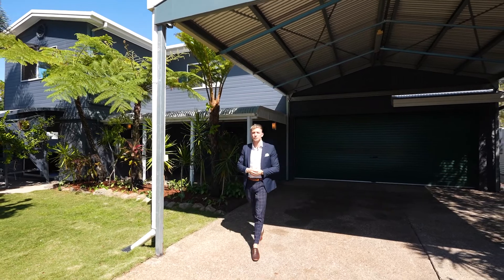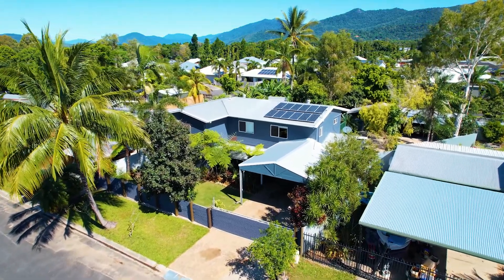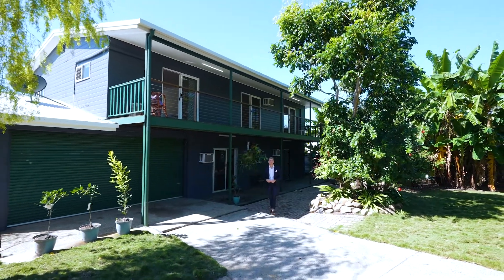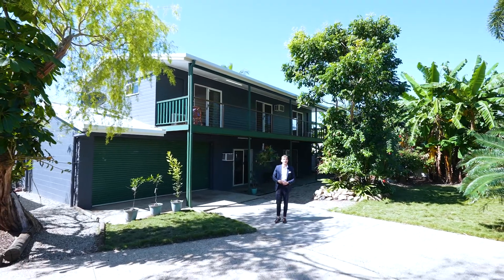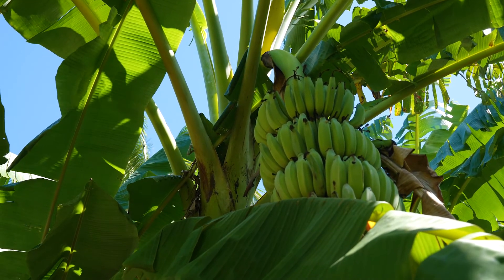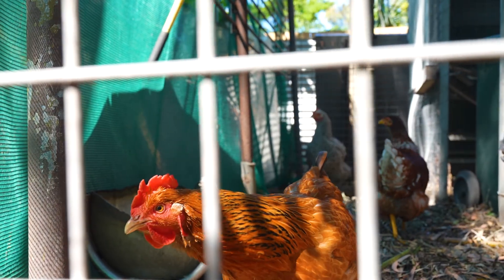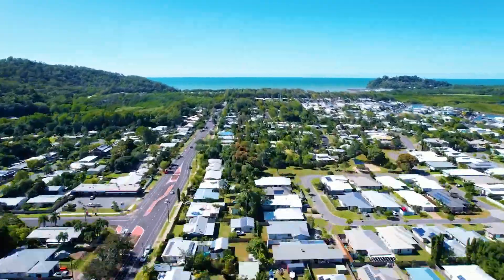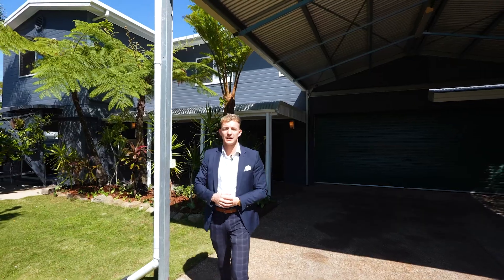7 Kimberley Street, Trinity park | Introduced By Jan Hooghe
LARGE ECO FRIENDLY FAMILY HOME